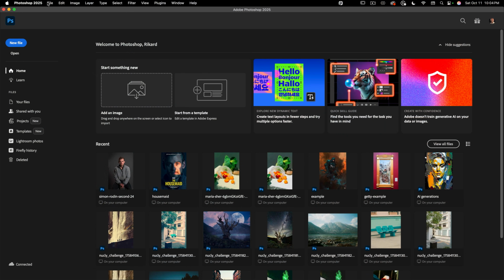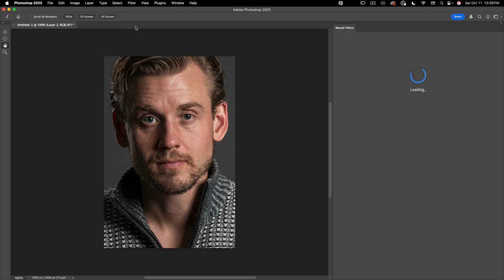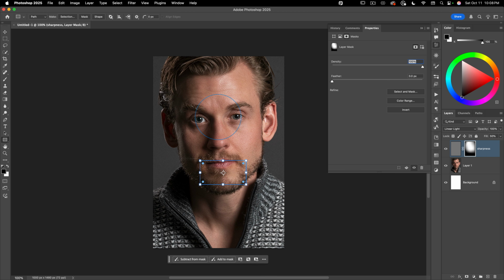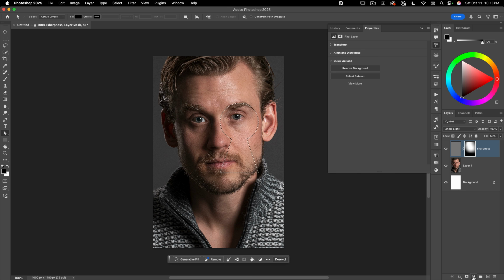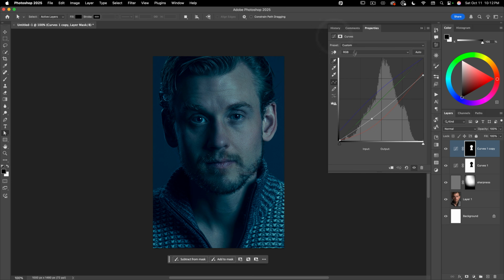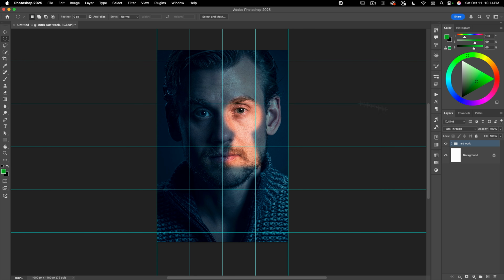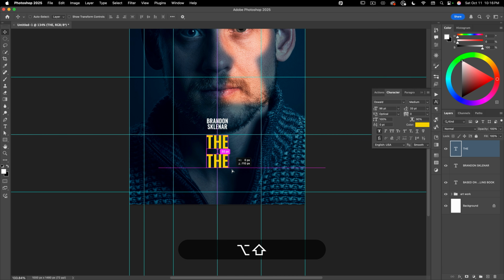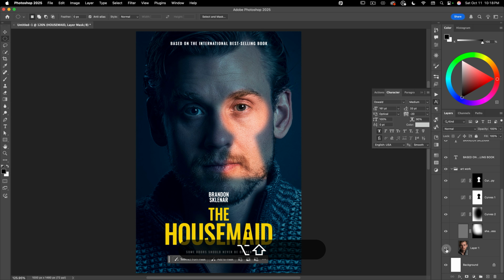Recreate “The Housemaid” Movie Poster in Photoshop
Learn how to recreate The Housemaid movie poster in Photoshop using your own photo!

In this tutorial, we’ll walk through how to build the dramatic light and shadow effect seen in the film’s promotional art — from smoothing skin to shaping light with custom masks.

You’ll learn how to:

• Use Photoshop’s Neural Filter for Skin Smoothing
• Combine two primitive shapes to create a custom keyhole shape
• Use Curves adjustments to paint realistic light and shadow
• Add a cinematic color grade for that moody movie look

Whether you’re a beginner or advanced Photoshop artist, this workflow will help you master lighting, tone, and shape control for professional-looking movie posters.